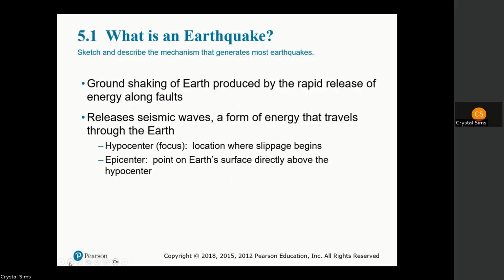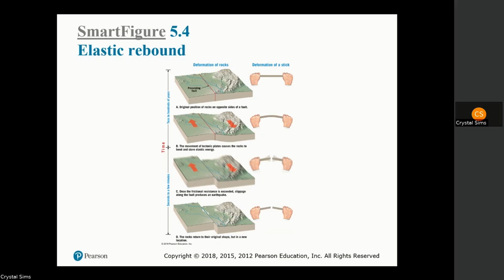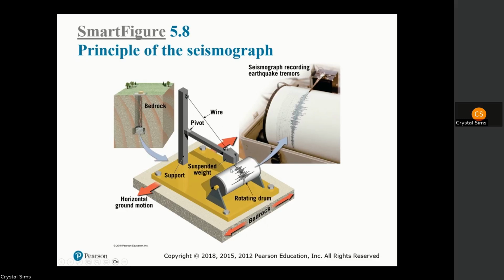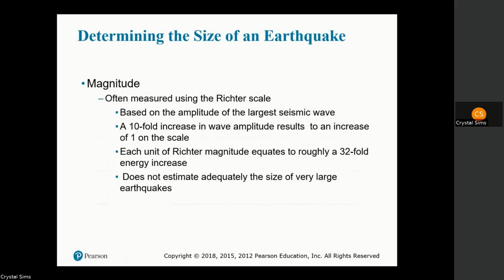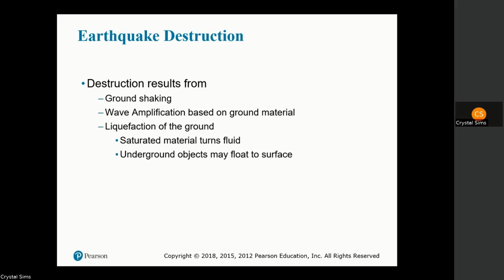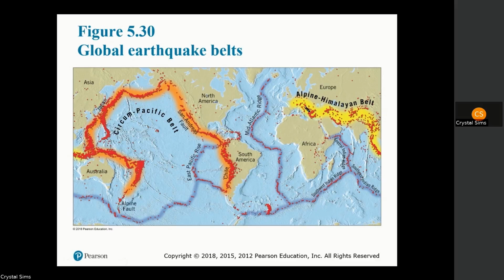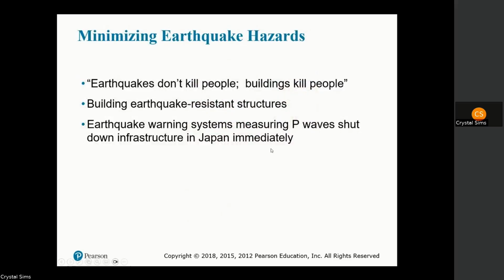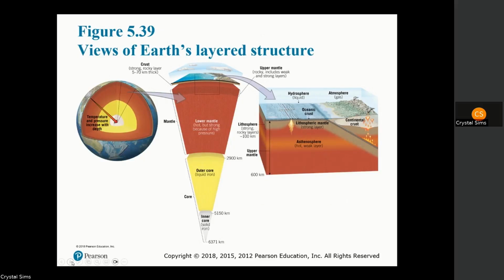Earth Science Chapter 5: Earthquakes and Earth's Interior